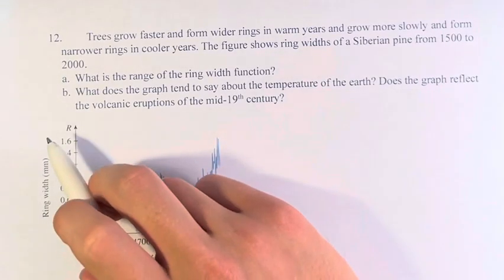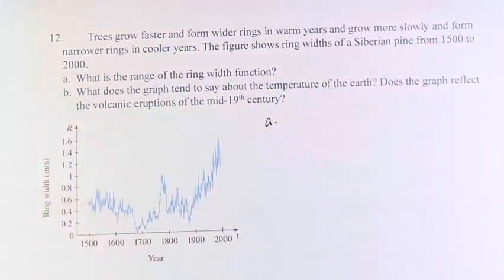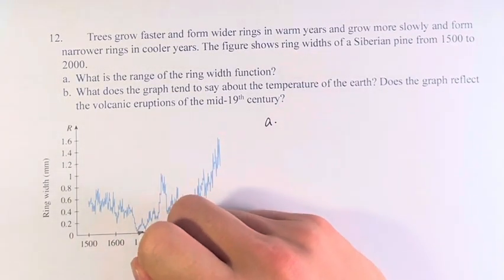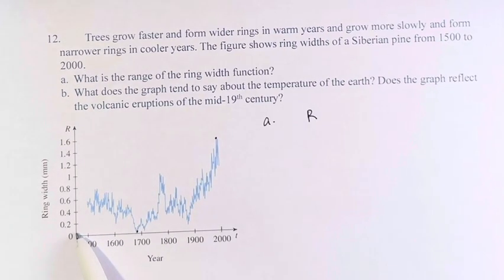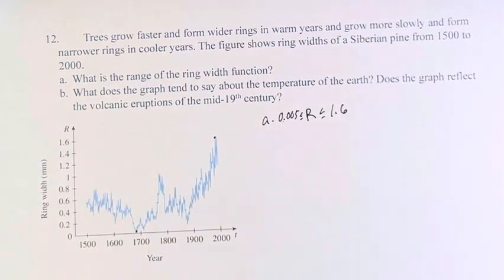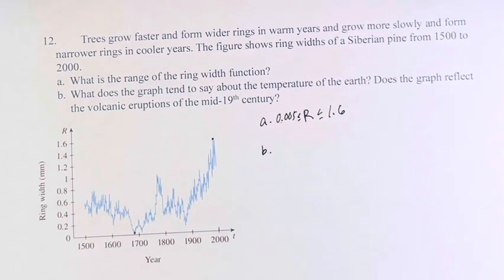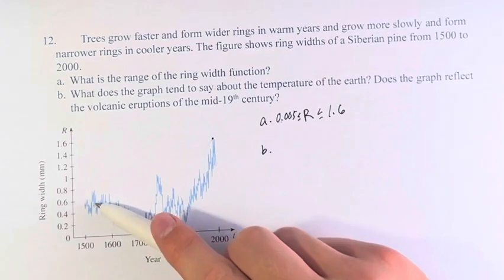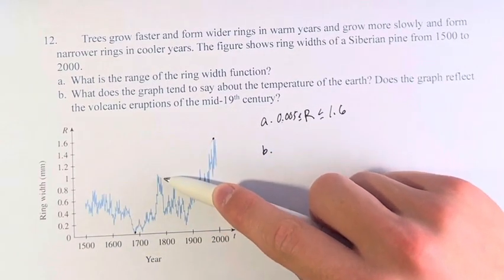12. Trees grow faster and form wider rings in warm years and grow more slowly and form narrower ring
12. Trees grow faster and form wider rings in warm years and grow more slowly and form narrower rings in cooler years. The figure shows ring widths of a Siberian pine from 1500 to 2000.
a. What is the range of the ring width function?
b. What does the graph tend to say about the temperature of the earth? Does the graph reflect the volcanic eruptions of the mid-19th century?